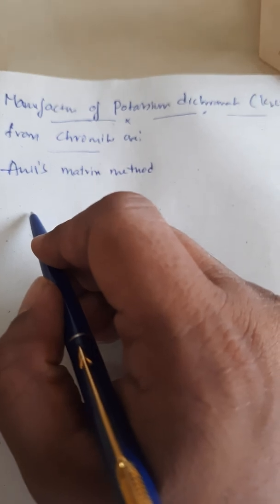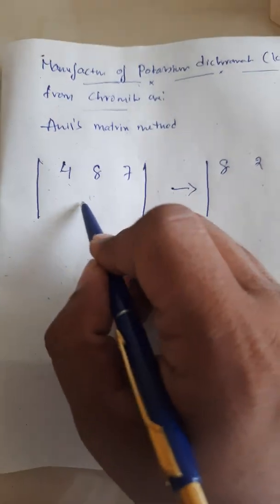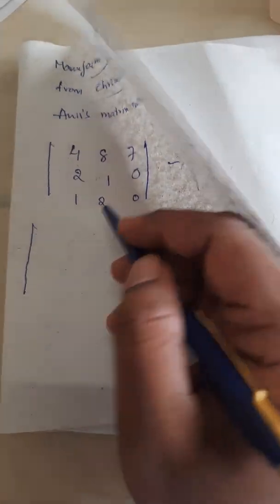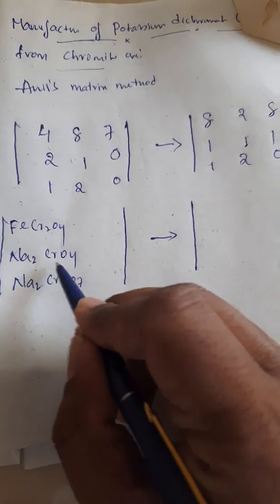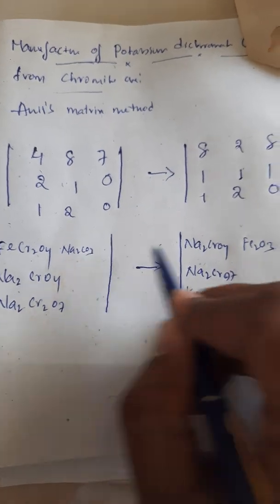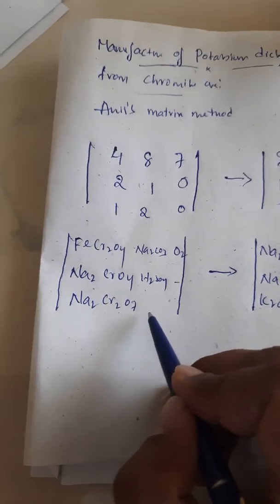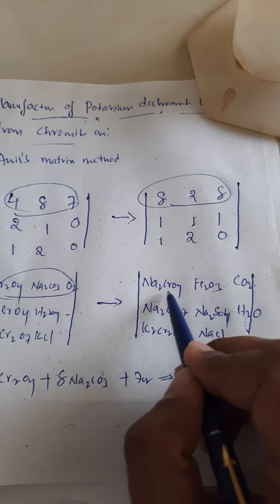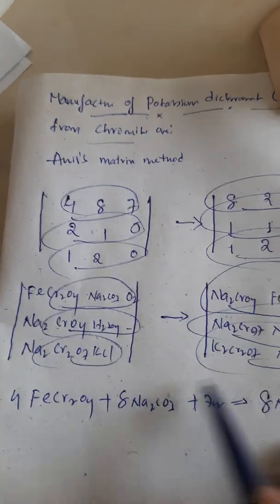Manufacture of potassium dichromate K2Cr2O7 from Anil's Matrix method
Manufacture of potassium dichromate